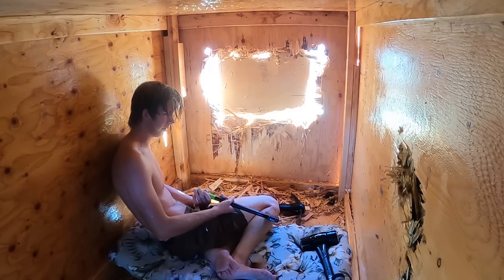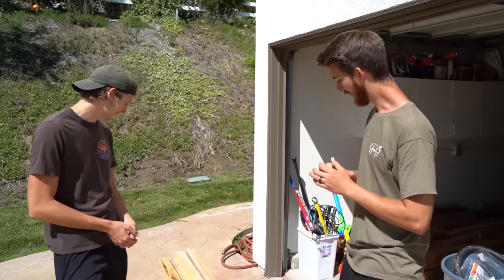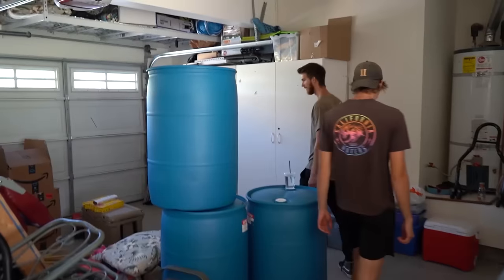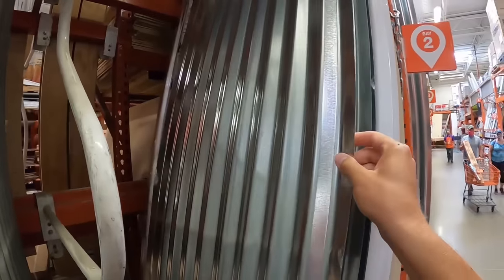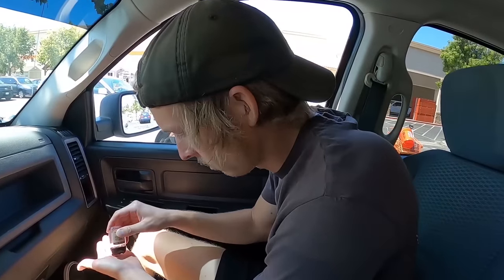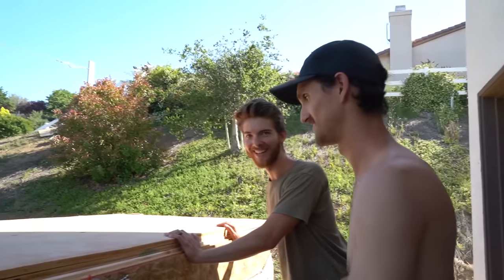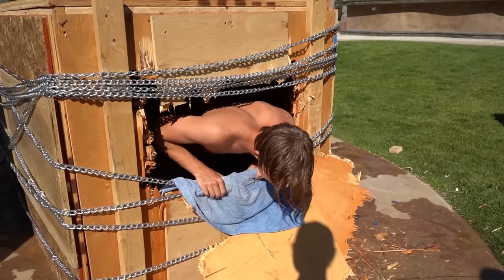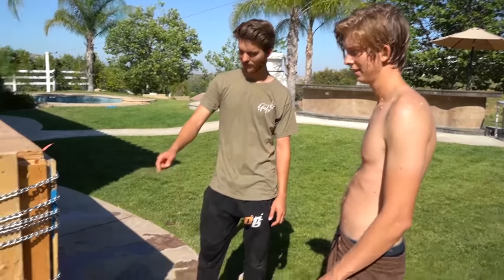TRAPPED in the UNBREAKABLE Box Challenge! *BREAK OUT OR STAY 24 HOURS*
We built an UNBREAKABLE box and trapped our brother inside! If he cant break out then he has to stay in the box for 24 hours!